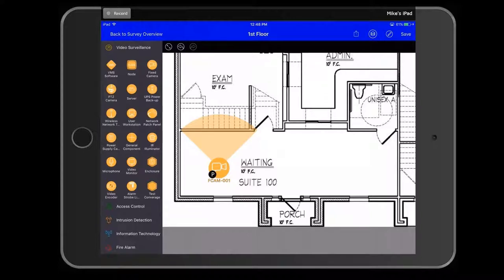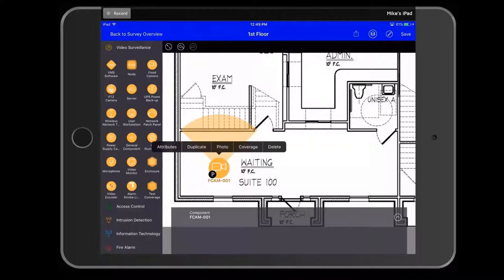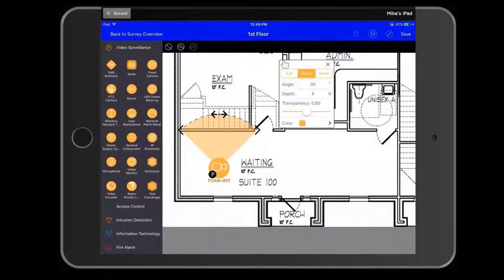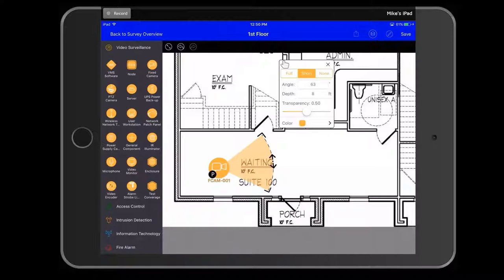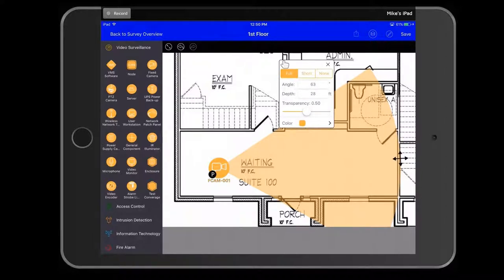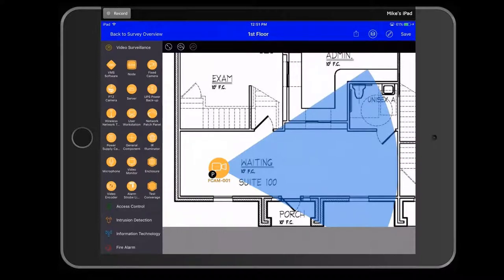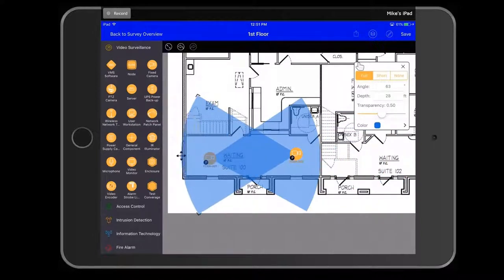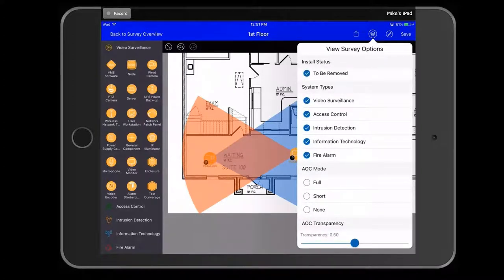Area of Coverage (AoC) Features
Learn everything you can do with System Surveyors Area of Coverage tool.